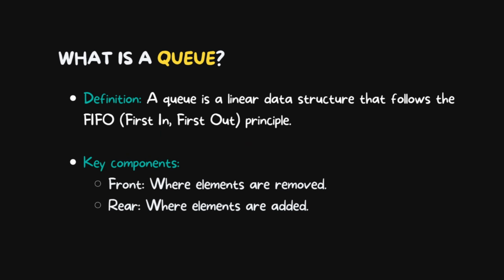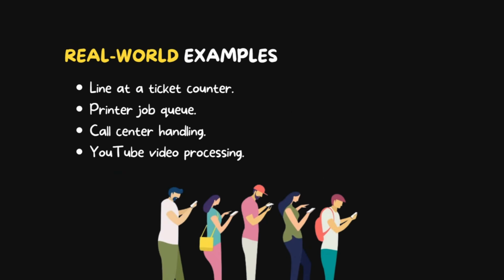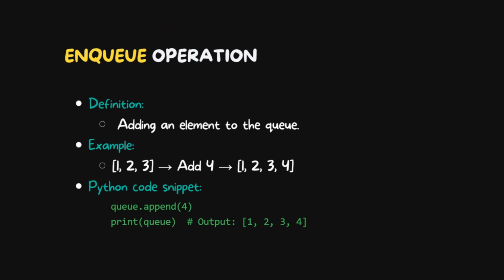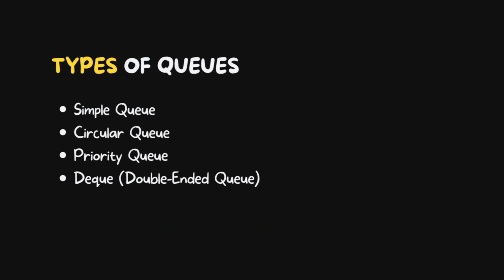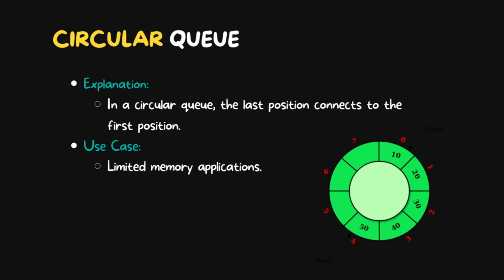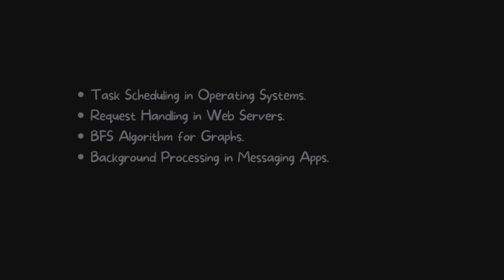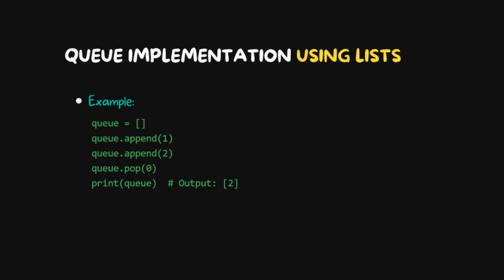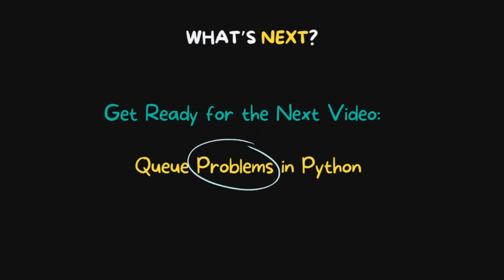Part 8: Introduction to Queues | DSA in Python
In this video, we’ll dive into the fundamentals of Queues, an essential data structure widely used in computer science and programming. 🎯

Here’s what you’ll learn:
✅ What is a Queue and its real-world applications.
✅ Understanding FIFO (First In, First Out) principle.
✅ Common queue operations: Enqueue, Dequeue, Peek.
✅ Implementing queues in Python with examples.
✅ Practical applications of queues in problem-solving and algorithms.

By the end of this video, you'll have a clear understanding of queues and their importance in solving complex problems in Data Structures and Algorithms (DSA).

💡 Key Takeaway: Learn how to utilize queues effectively for efficient data management and algorithm design!